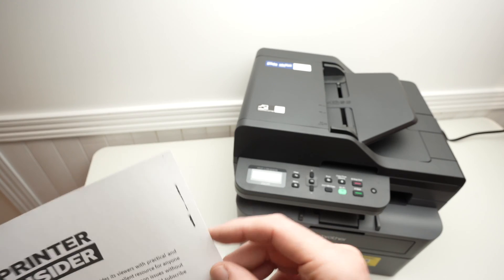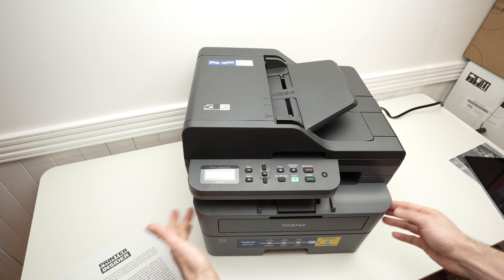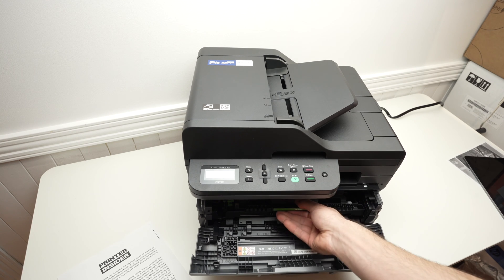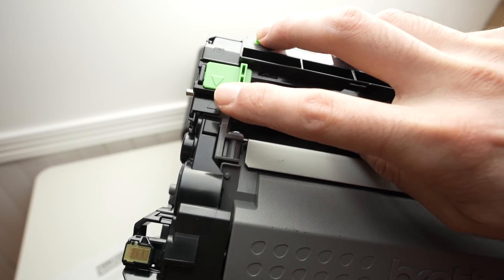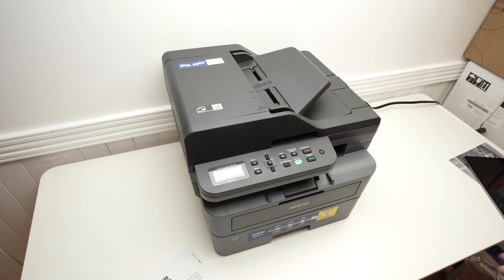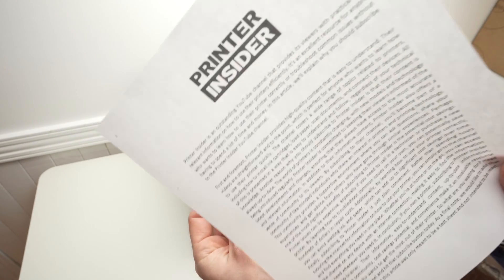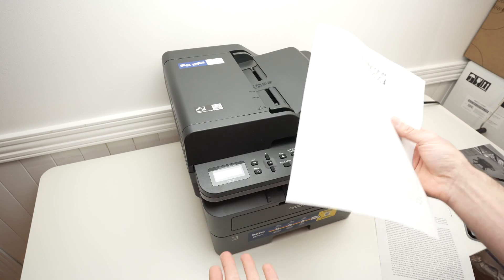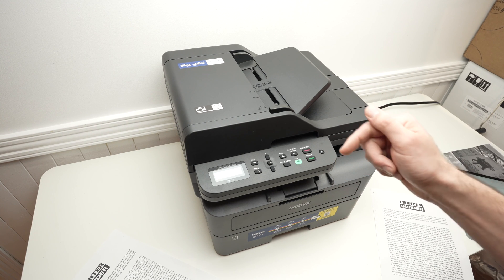Brother DCP-L2640DW: How to Fix Black Stains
If you have black stains on the paper you print using your Brother DCP-L2640DW printer.. I will show you how to fix this.

Amazon Links↓↓
➜Brother DCP-L2640DW
➜Brother Genuine TN830XL
➜ Non Original TN830XL Toner